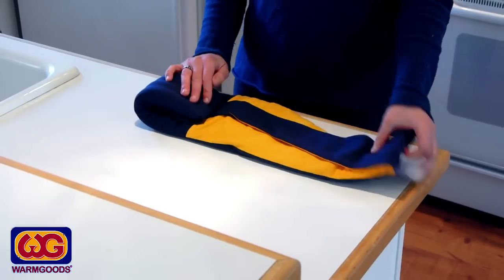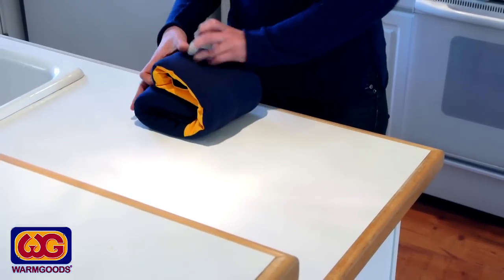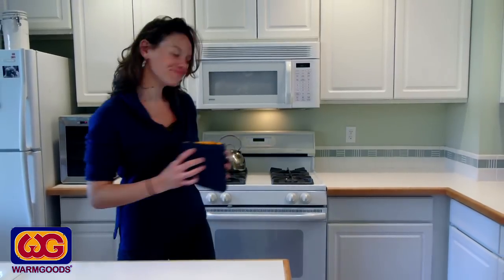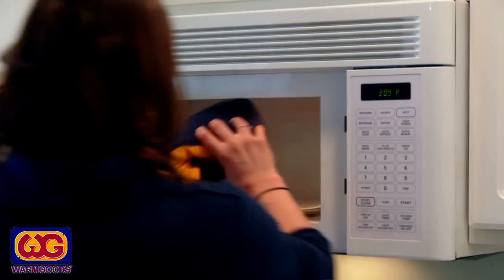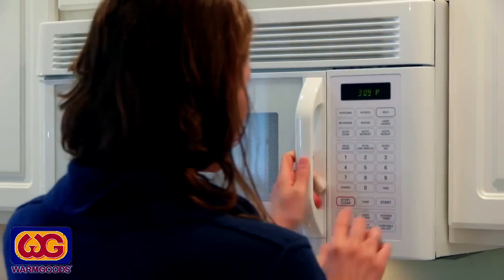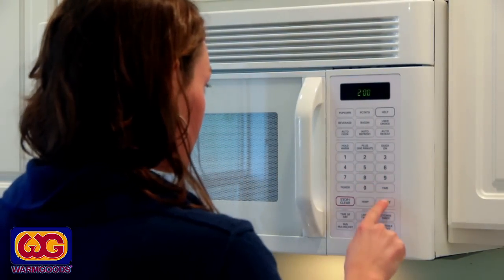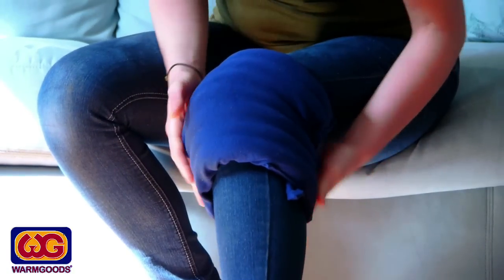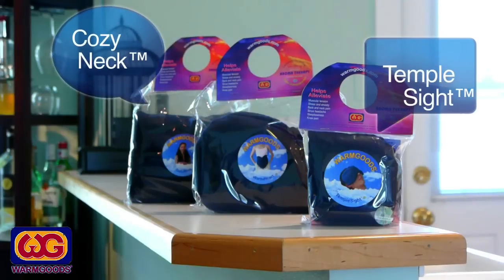Warm Goods Commercial - Icon Builder Media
WARMGOODS™ -- Thermal aromatherapy wraps that look great and make you feel wonderful!